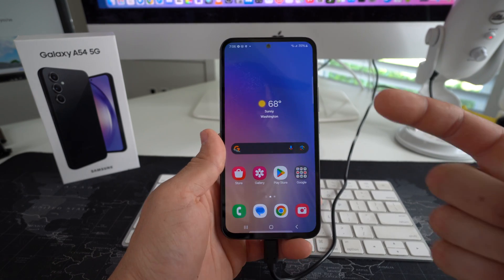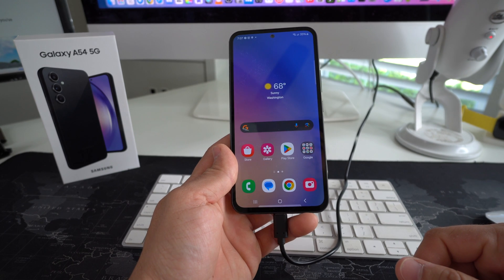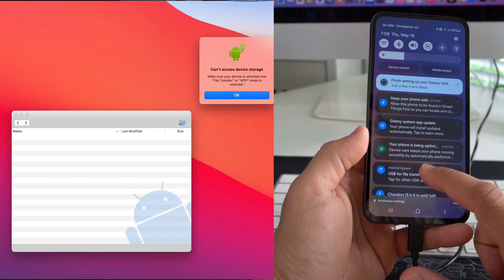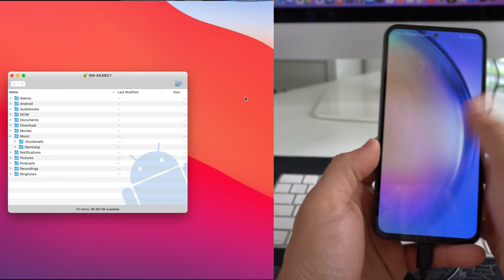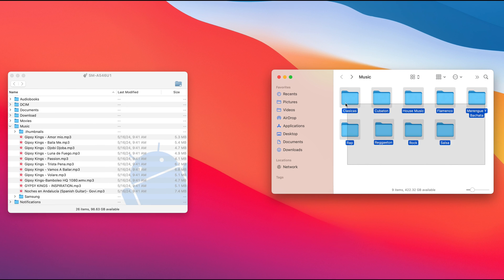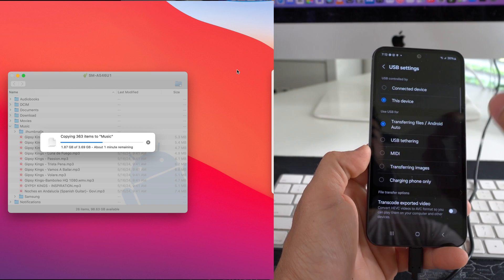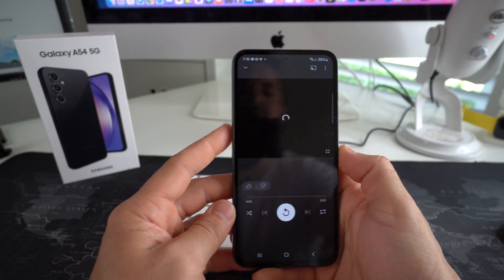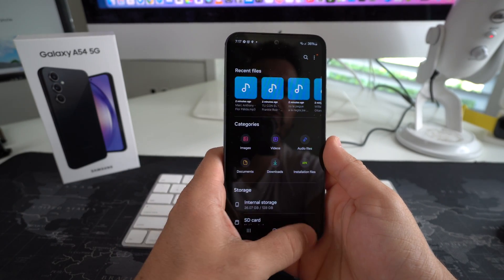How To Transfer Music From Computer To Samsung Galaxy A54 5G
Do you want to be able to listen to music from your Galaxy A54 without having to be connected to Wifi or Data?

Well now you can! In this video I show you how to transfer music from your MacBook or PC to your Samsung Galaxy A54 5G so that you can listen to music directly on the go and without the need to connect to the internet.